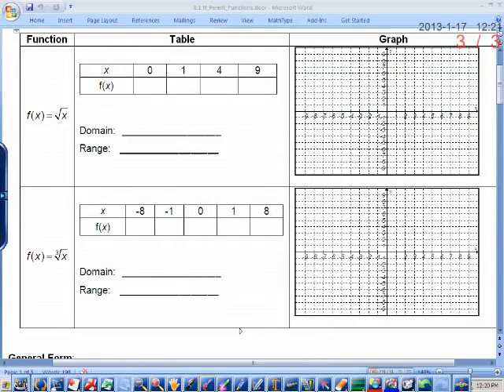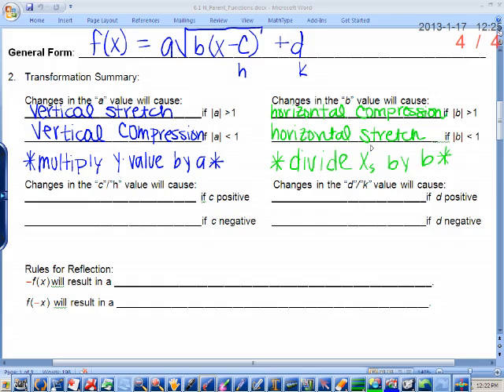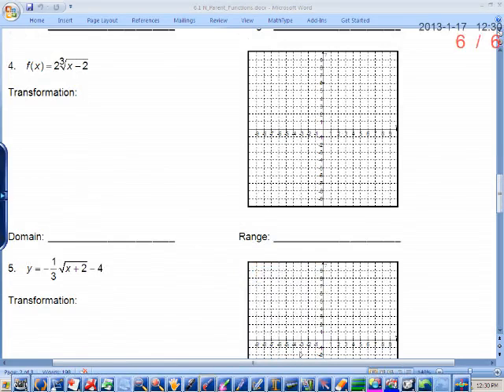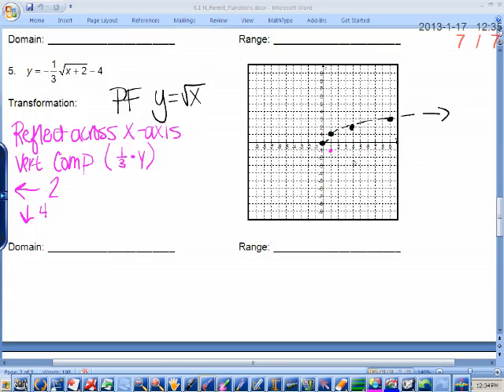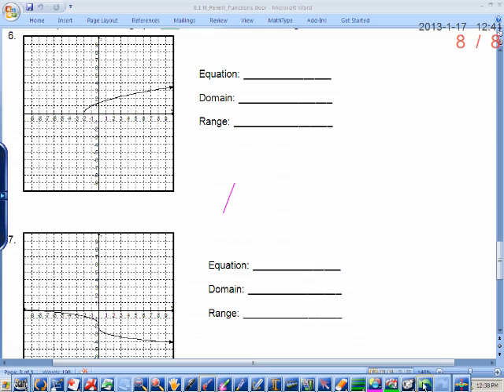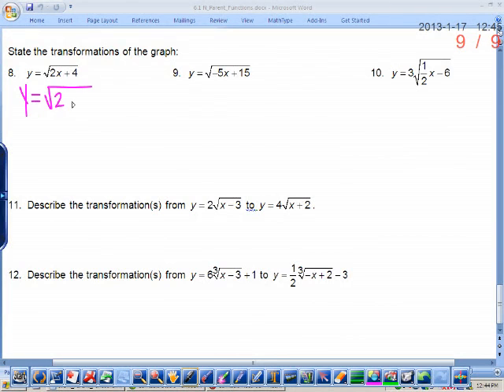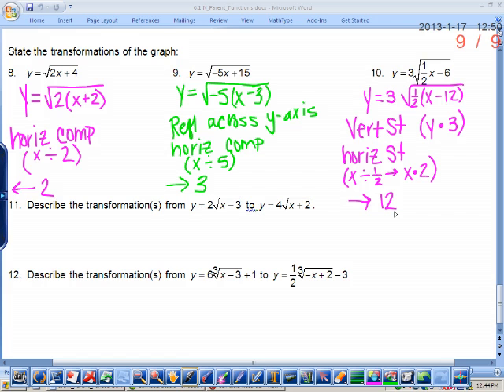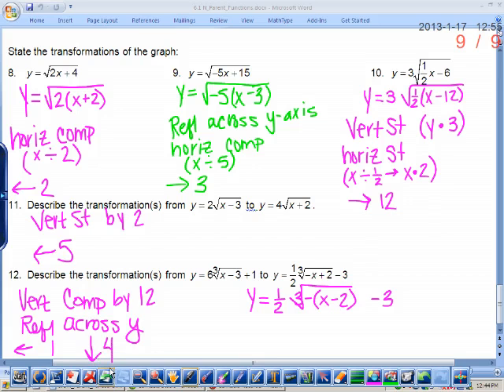6.1 N Parent Functions Square and Cube root